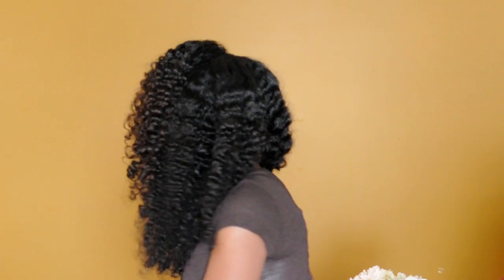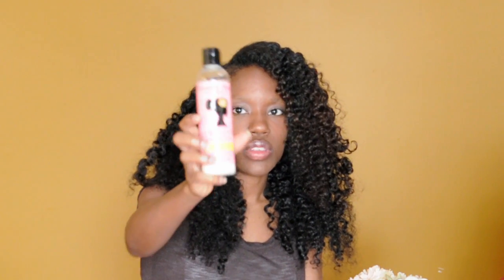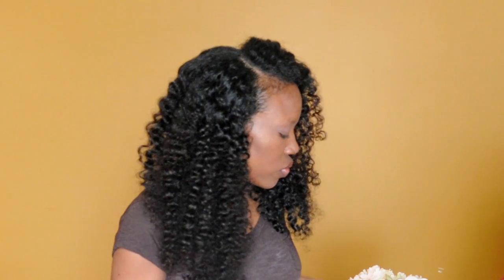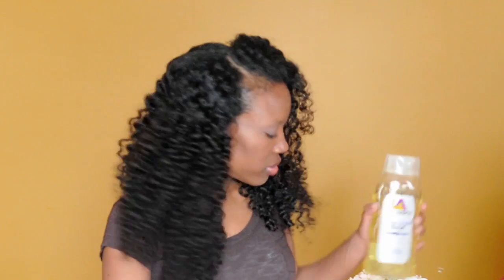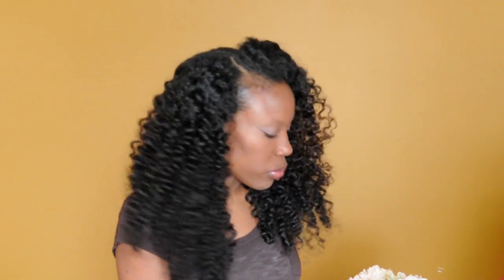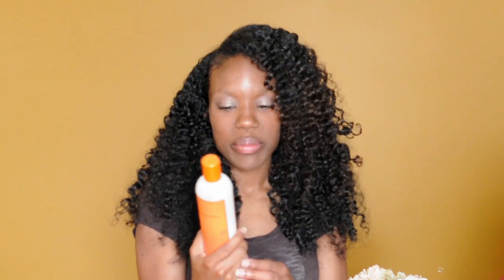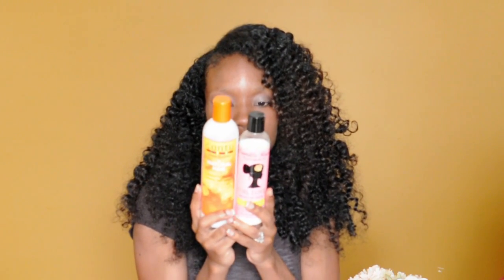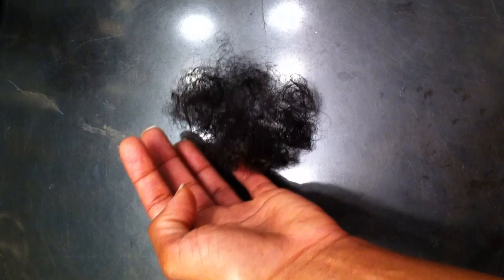Braid out using Camille Rose and LA Looks!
Hey guys!! I decided to do a braid out using Camille Rose and LA Looks. Hope you enjoy it.